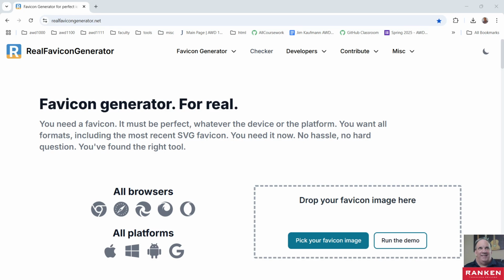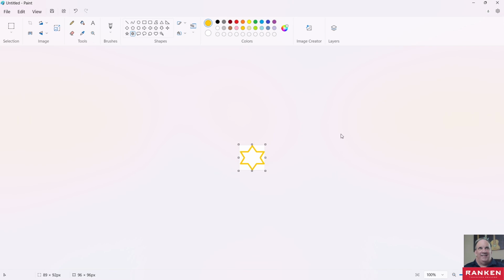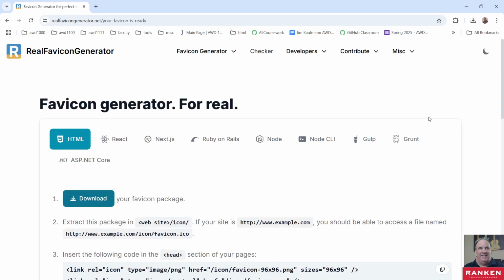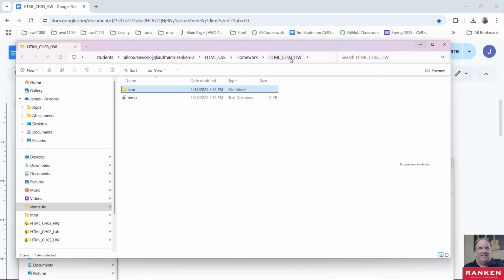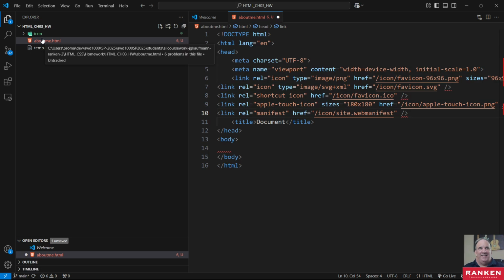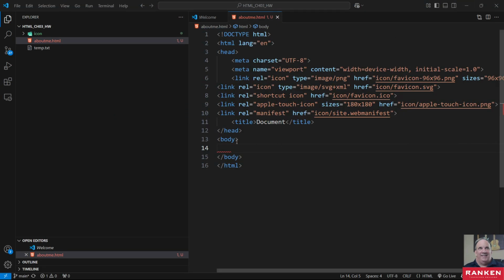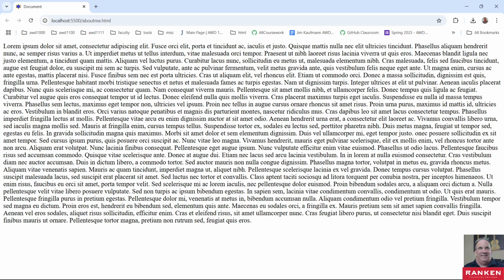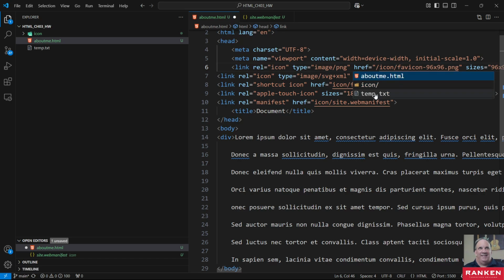Favicon Generation - Chapter 3 Homework